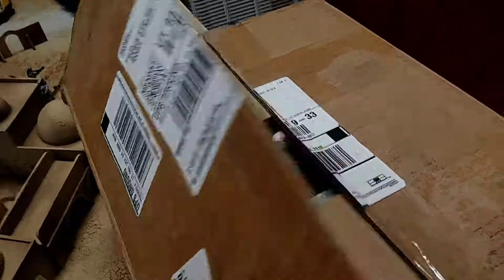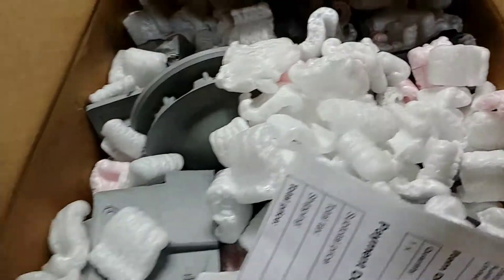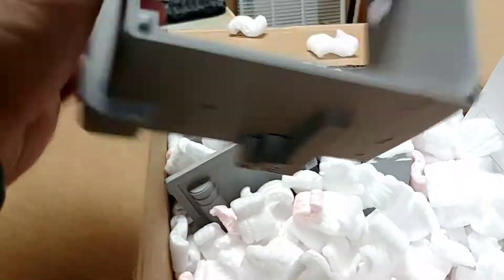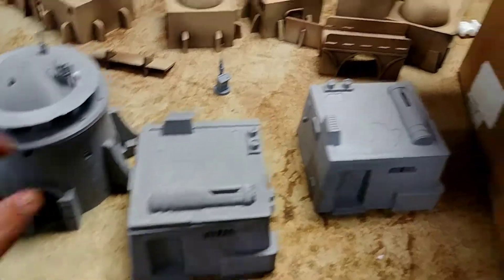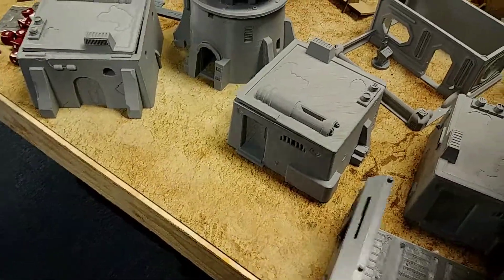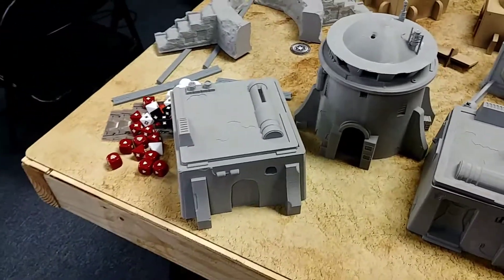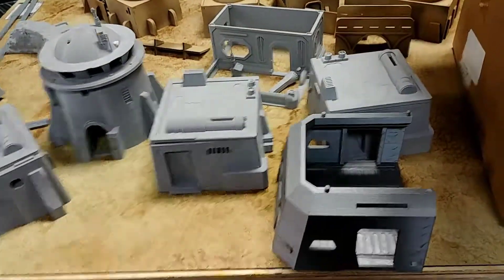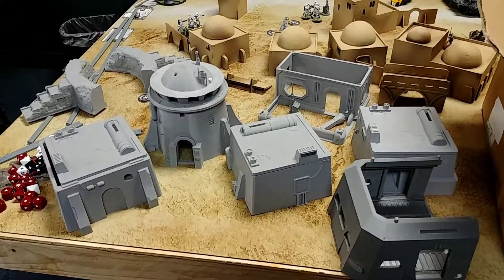Client terrain trade-in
We got a trade-in from a client. They sent imperial terrain 3d printed terrain in to get commission painting done.